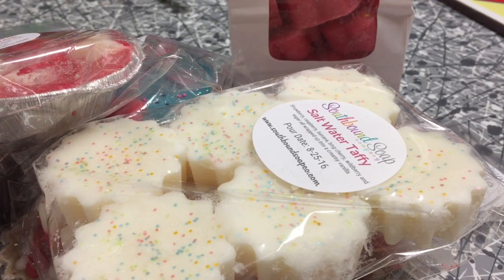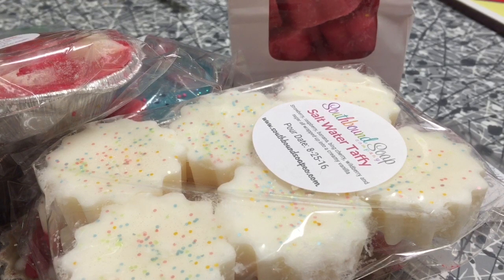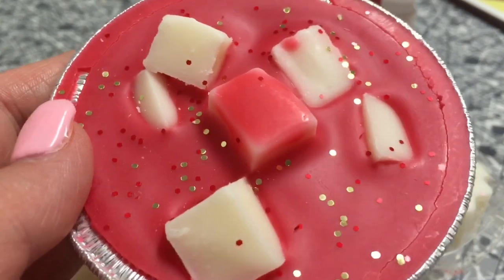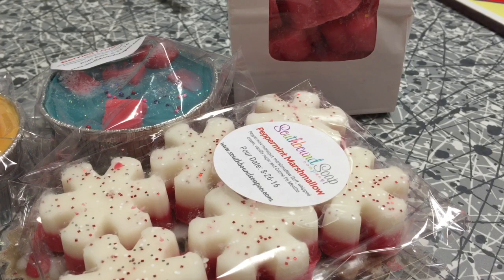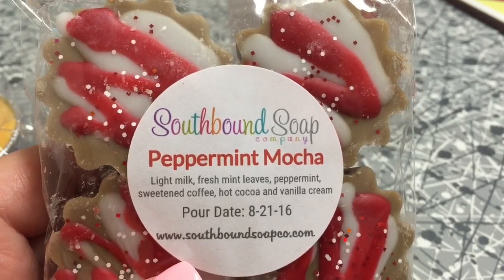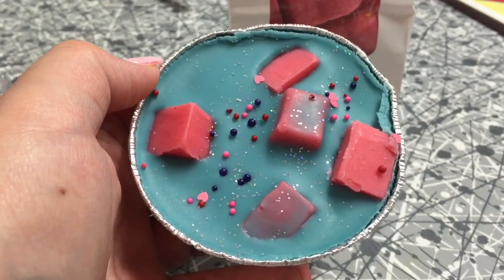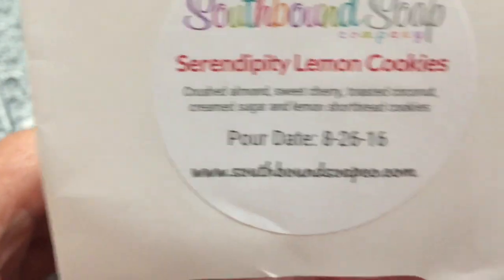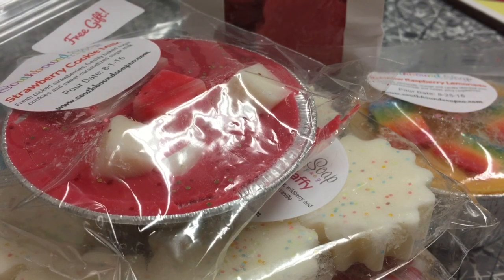Southbound Soap Company Haul: August 2016 Restock!